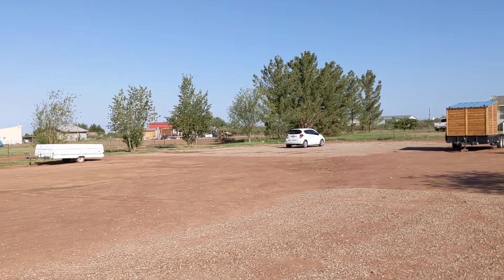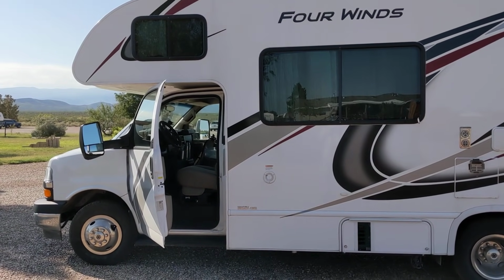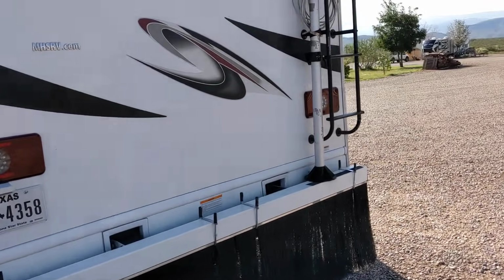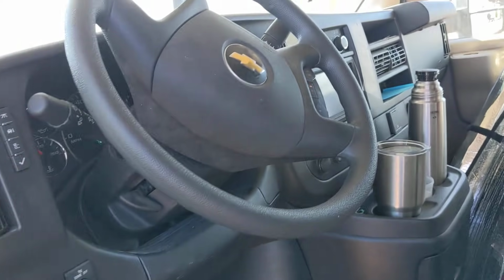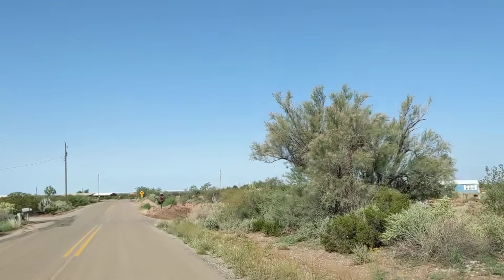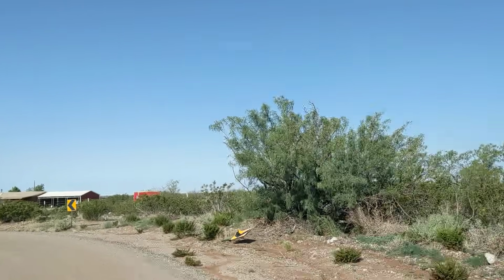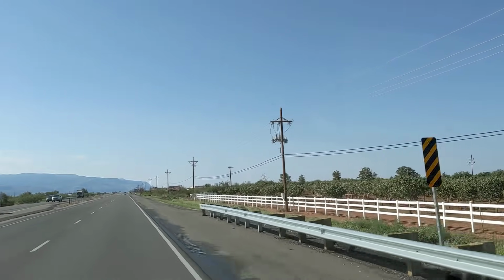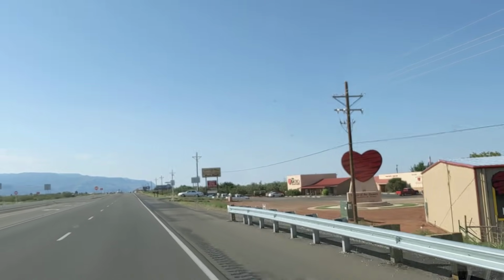ON THE ROAD AGAIN?...sort of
DAYTRIPPING...out for the day in my CLASS C RV...my driveable home!!! thank you!!!